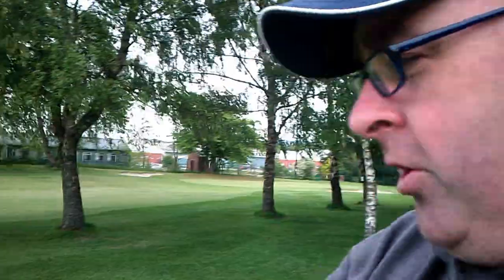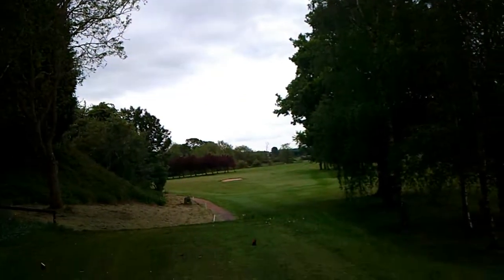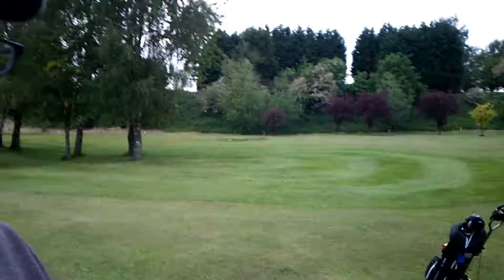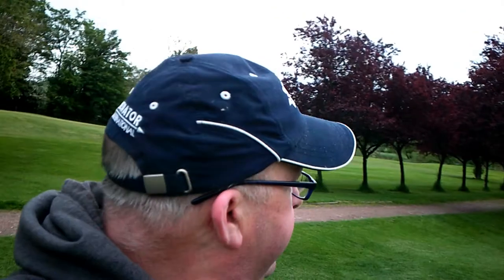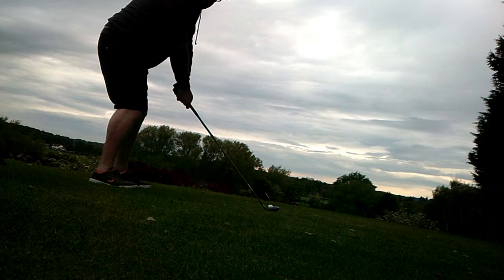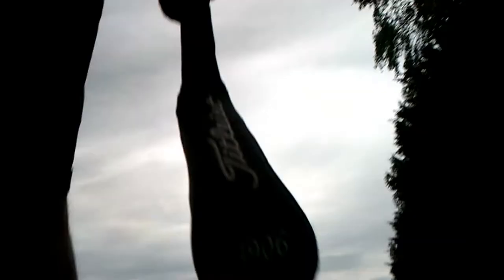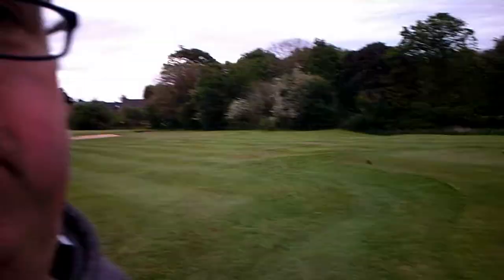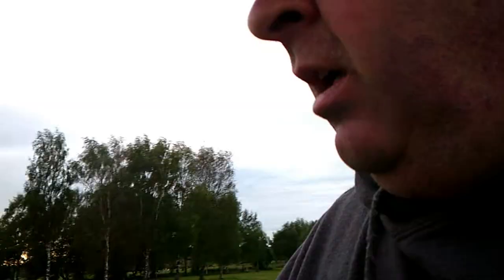3 Hole Vlog of Golf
My second attempt at vlogging, may take a few more to get it right but we are all learning every day